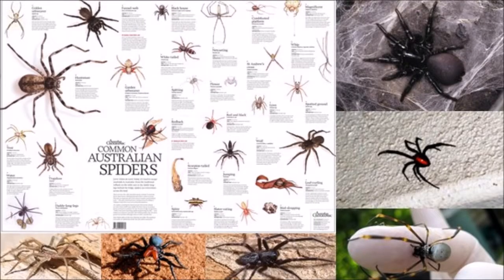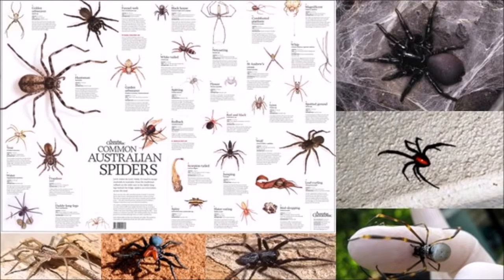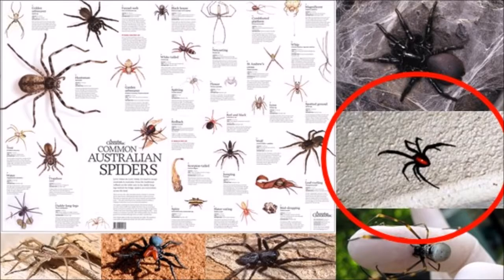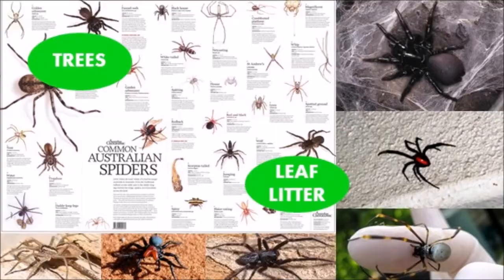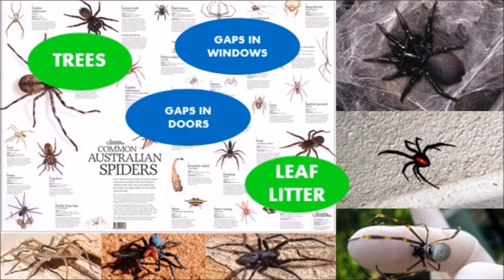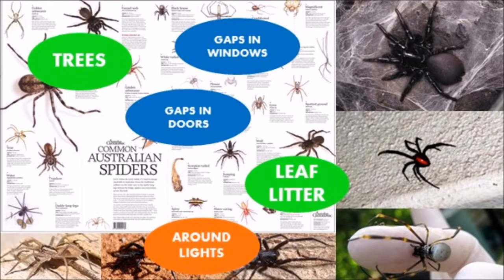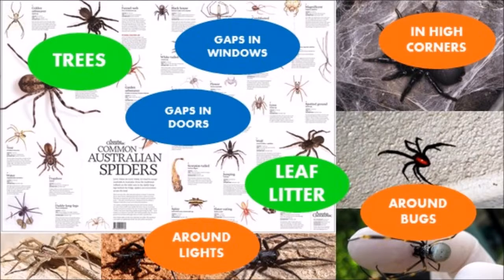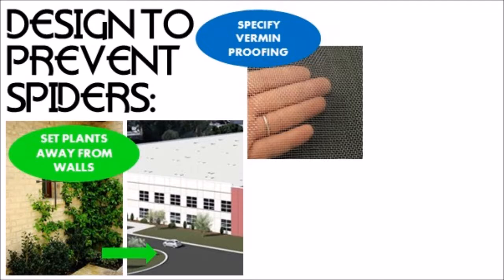Safety Moments for Designers: Spiders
Safety moments are great for refreshing your team on a relevant risk, but how can you make it interesting and help prevent the risks in the first place? Enter the supercharged safety moment!  I think this is an interesting spin on what has become standard practice, particularly for designers who participate in frequent safety moments but are less 'hands on' than operations, maintenance, or construction personnel.

In this episode, we use the example safety moment on 'spiders', and ask instead 'how can design minimise spiders?'

You won't be able to adopt all ideas in all projects, but thinking about the risk from a design perspective might reveal that smart solution you needed to elevate your design!  All while demonstrating a commitment to the safety culture.

For the ladies – customisable fashion, made to fit (express yourself in the office)

Leader Logic shares tips and insights on modern engineering, planning and project and design management, from someone who's actually doing it. Think of it as part mentoring, part pep talk, part opportunity to learn something new.